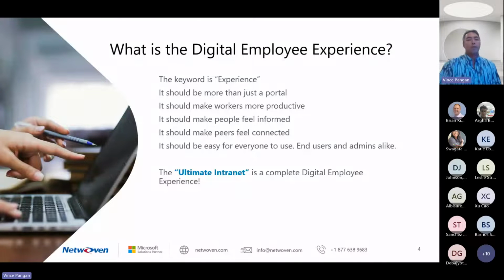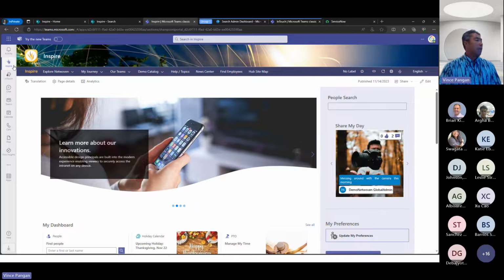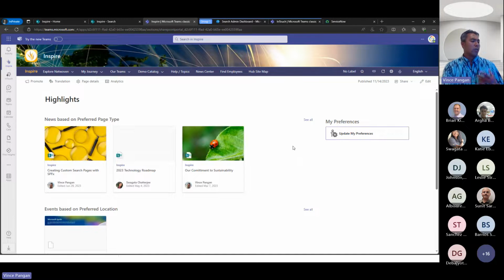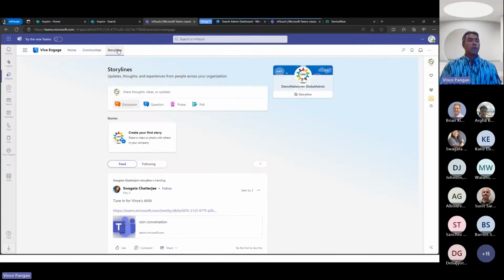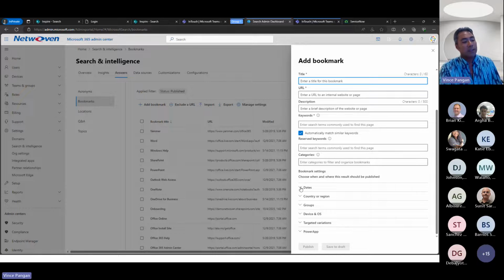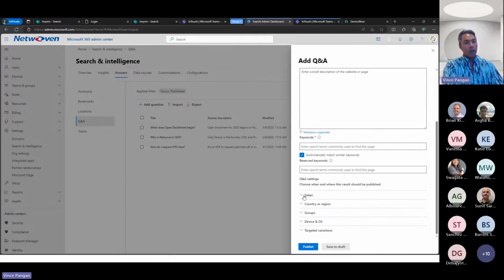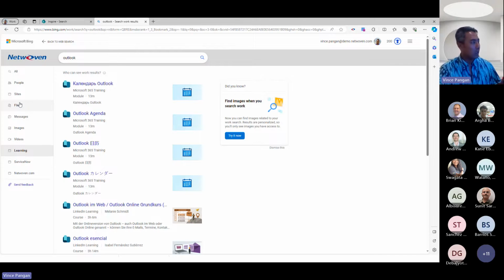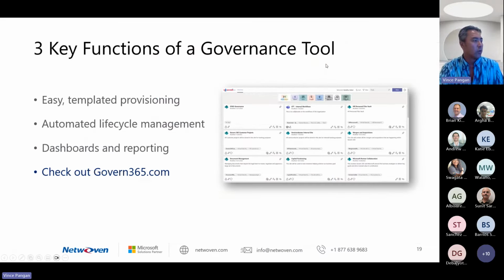Webinar: Build the Ultimate Intranet and Employee Experience with Microsoft 365 Viva and Search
In this webinar, you will learn how to:

- Create personalized experiences in SharePoint Online, Microsoft Teams & Viva
- Surface your modern intranet in Microsoft Teams
- Integrate 3rd party application data in your intranet
- Configure Microsoft Search to deliver integrated search results from M365, 3rd party applications, and the web
- Create custom extensions to truly unleash the capabilities of SharePoint and M365
- Supercharge out-of-the-box web parts and SharePoint features to harness advanced features without writing any code